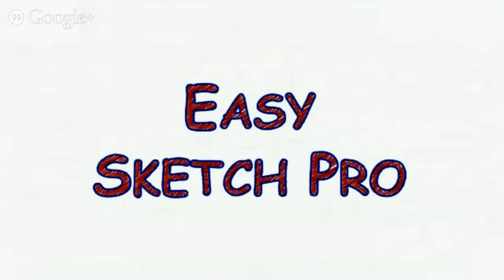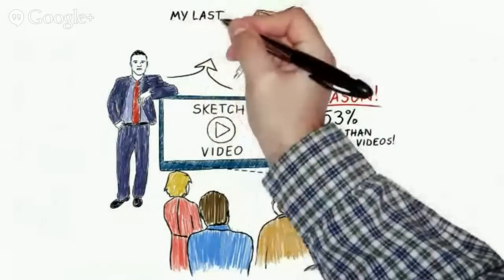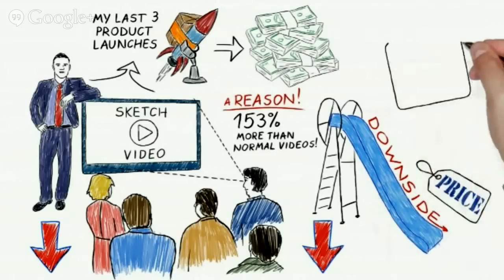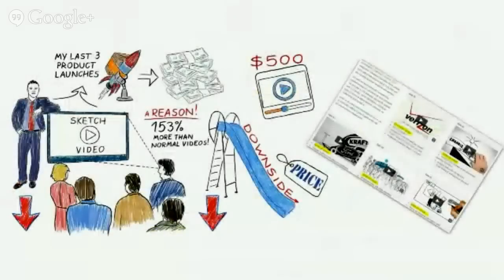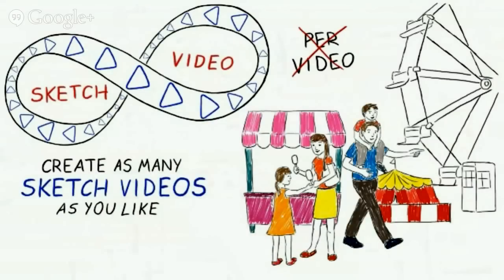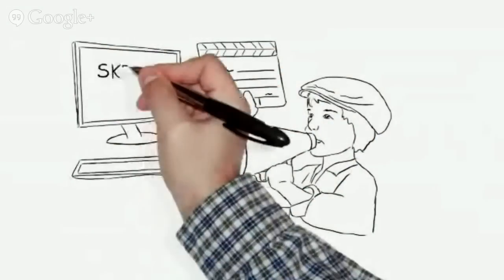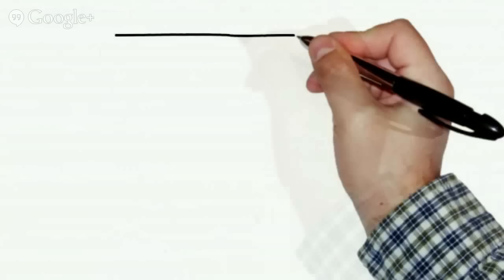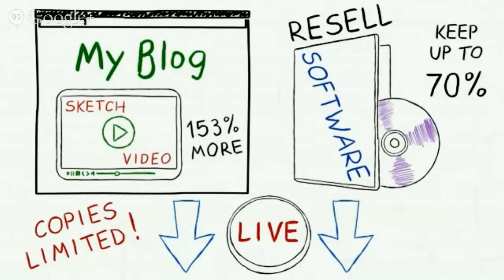Easy Sketch Pro Review | Doodle Videos on Youtube How To's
Today we are looking at Easy Sketch Pro the video doodle/sketch software that has just hit the market.